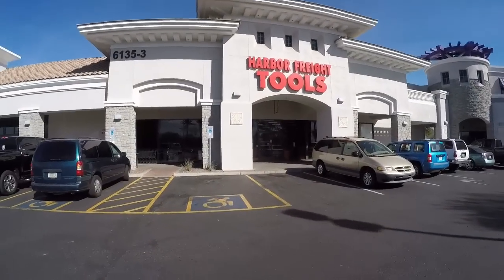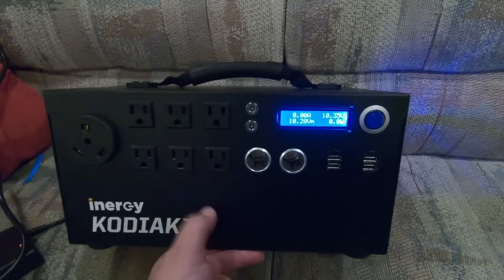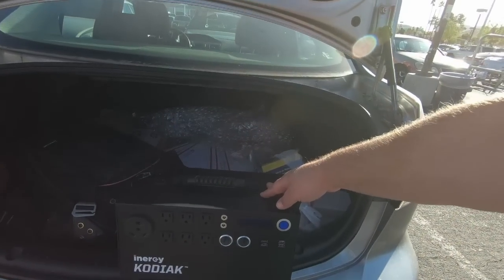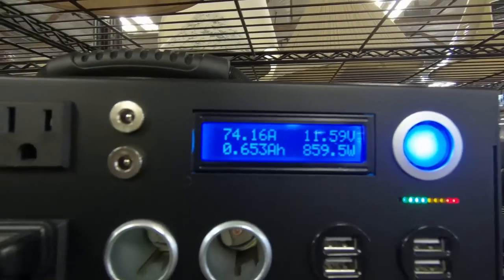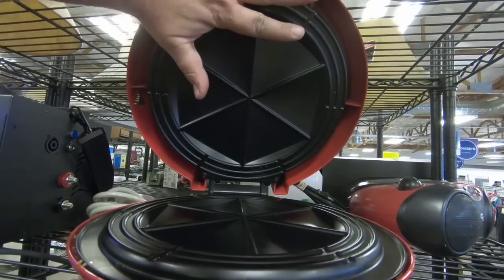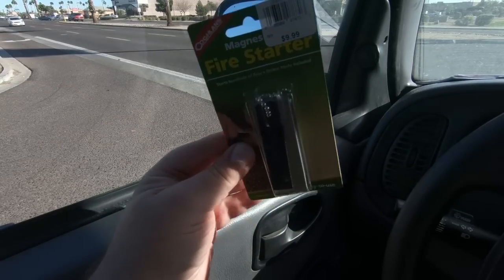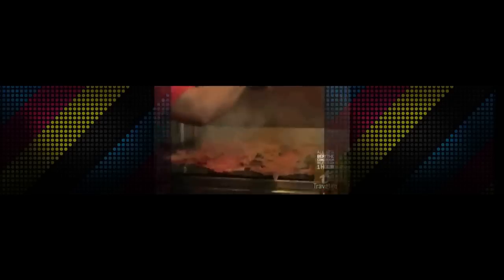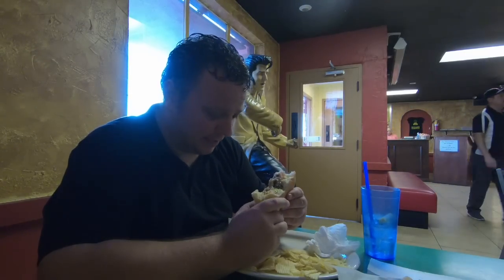Best Torta In The World Per Travel Channel & Kodiaks First Test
This full time RV living video starts off chasing down a Watt Meter from Harbor Freight Tools that I will be using in creating a series of videos going forward, then we move along into an update on my weight loss success before we round out the RV life video stopping off at a famous restaurant here in Phoenix, Arizona called Los Reyes de La Torta, where the Travel Channel had an episode of Man Vs Food. I got to enjoy this wonderful sandwich that Adam called the King of sandwiches!

You will see more up to date content there.